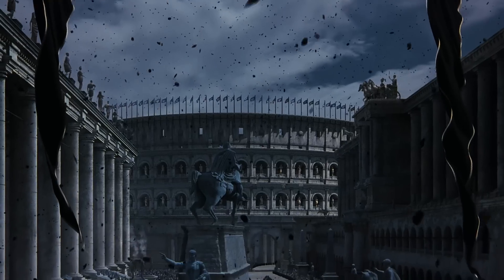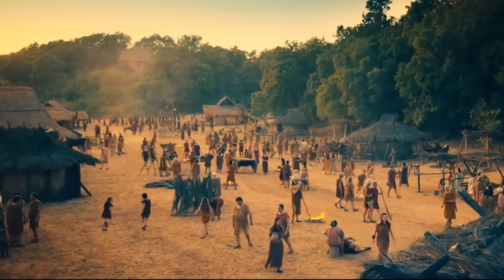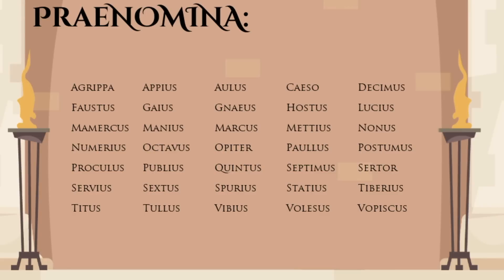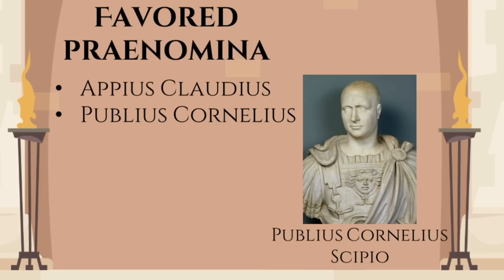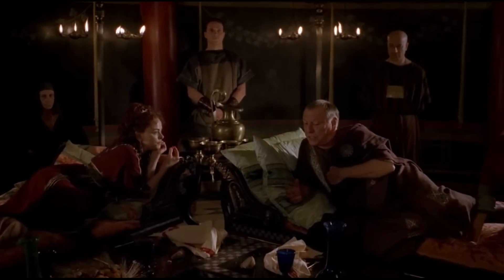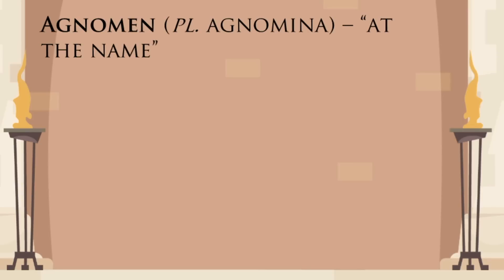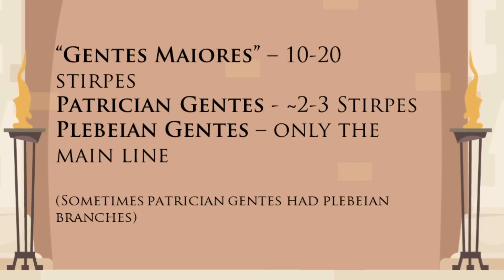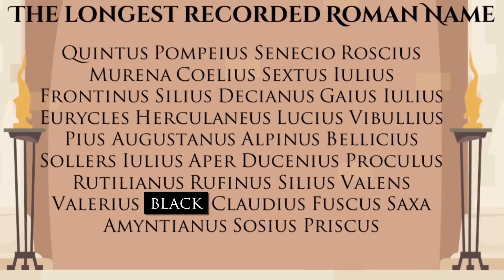Names in the Roman Republic - [Evolution of Roman Names, part 1]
Roman names can be hard to decipher. This video tells the story of the evolution of the Roman naming convention during the republican period.
From this video you will learn why some Romans had some many names, how the Roman naming customs developed and the meaning of terms like "praenomen", "cognomen" and "agnomen".

Video Footage
The Gladiatior (2000)
Romulus. TV series (2020)
Rome. TB Series by HBO (2005)